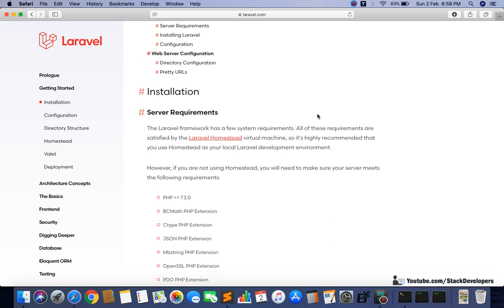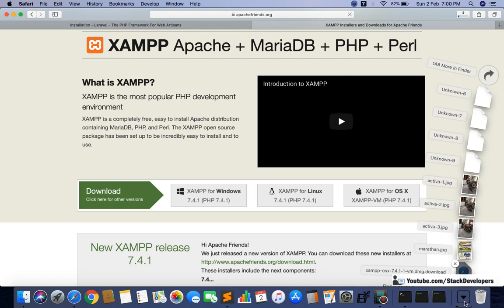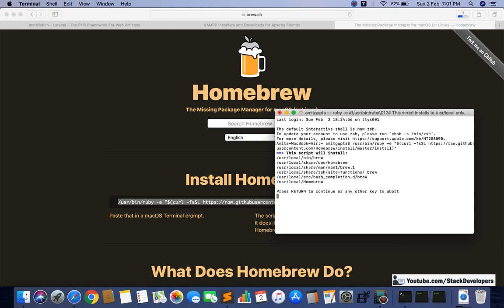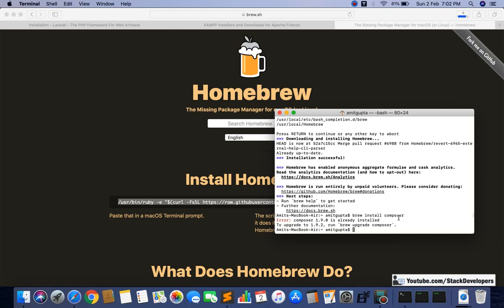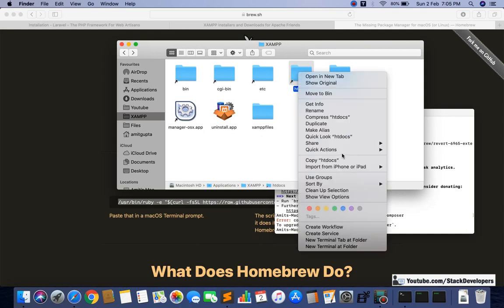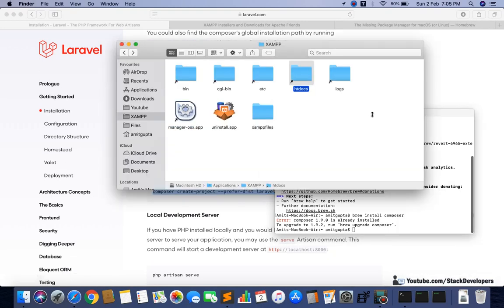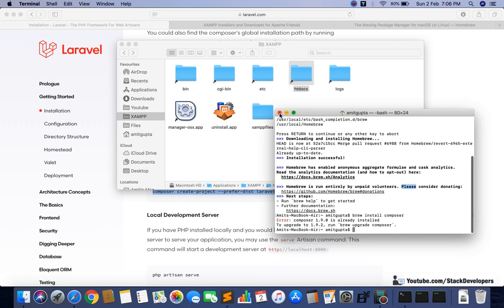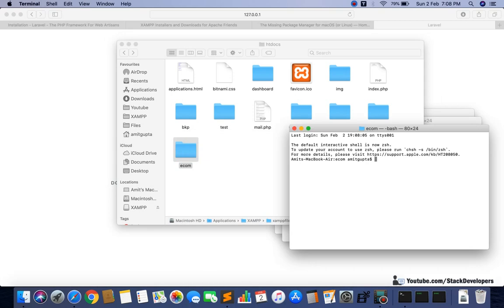Install Laravel 6 in Mac OS X | Install Xampp | Install Brew | Install Composer (With Subtitles)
Install Laravel 6 via Composer Command (Upgraded) :-
composer create-project --prefer-dist laravel/laravel project_name "6.*"

Steps to Install Laravel 6 in MAC (in detail) :-
There are few steps involved in running Laravel website in Apple's Macintosh (MAC) Operating System.

1) Install Xampp for MAC :-
Go for latest version 7.3.10 for PHP 7.3.10

2) Install Brew for composer :-
2.1 Open brew.sh in browser
2.2 Copy command that will come on screen and run in terminal
2.3 Command + Space to find terminal (in case you not able to find)
2.4 Paste and Run command
2.5 Brew get installed

3) Install Composer :-
Follow below link to install composer for Laravel for your Mac OS :-

Open your terminal and type:
brew install composer

4) Install Laravel  :-
Simply right click on htdocs folder to run "New terminal at Folder" and run below command to create new Laravel project with name blog like below :-
composer create-project --prefer-dist laravel/laravel blog "6.*"

5) Run Project :-
Now try to run your project by opening terminal in MAC by right clicking on your Laravel project folder and give below artisan command :-

Your Laravel project must work fine.